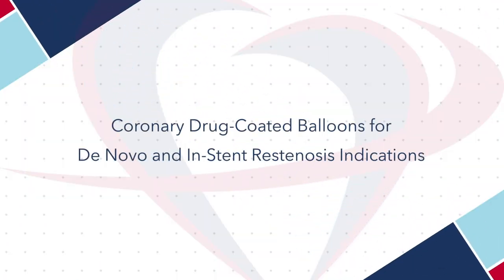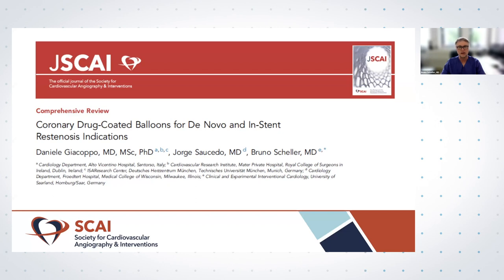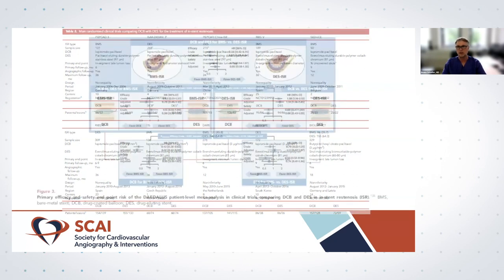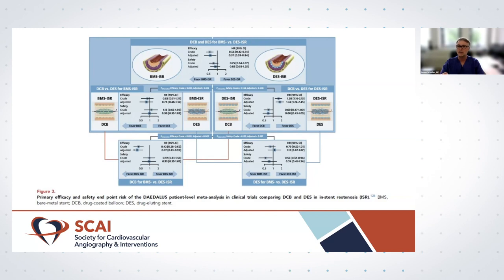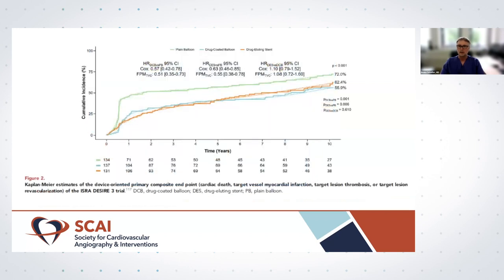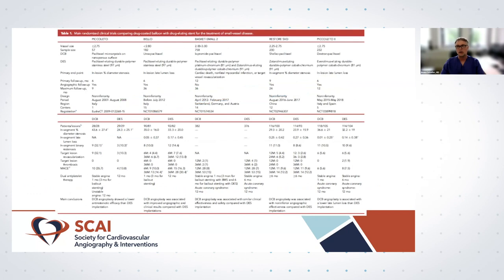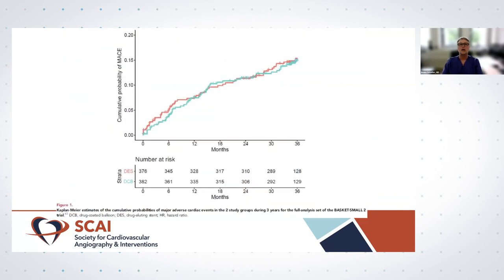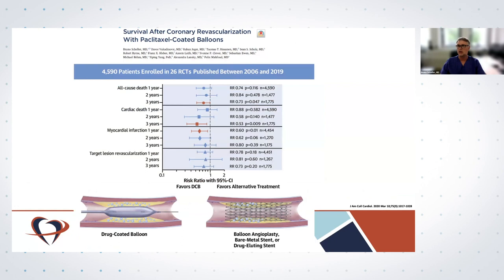Conversations in Interventional Cardiology: Coronary DCB for de novo & ISR Indications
Join Drs. Dean Kereiakes, Bruno Scheller, Antonio Colombo, and Aloke Finn for a discussion on the accepted paper in JSCAI titled, "Coronary Drug-Coated Balloons for de novo and In-Stent Restenosis Indications."